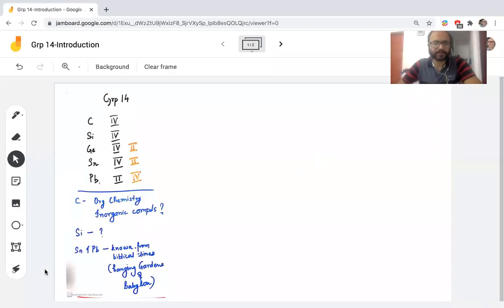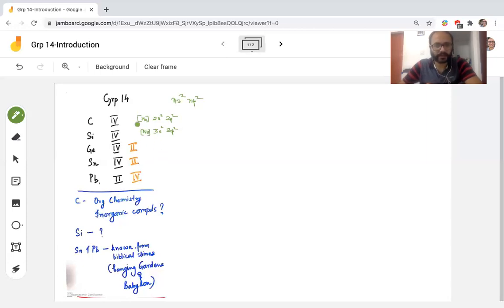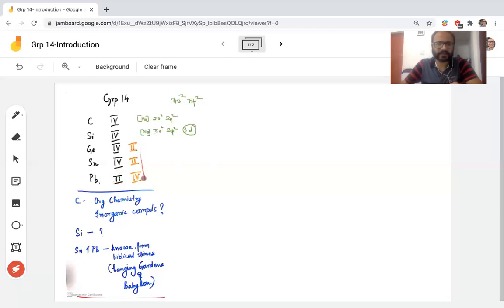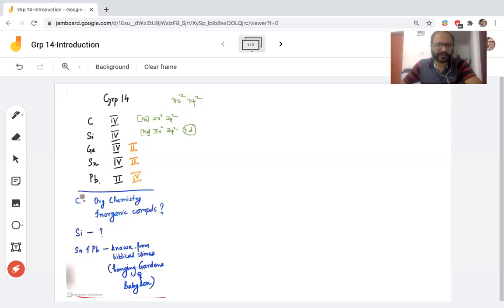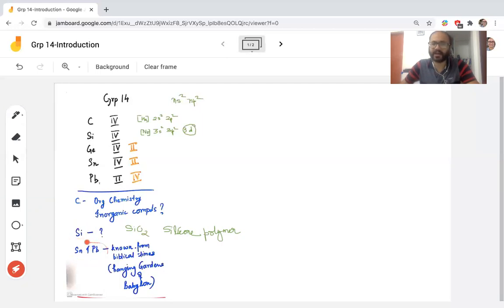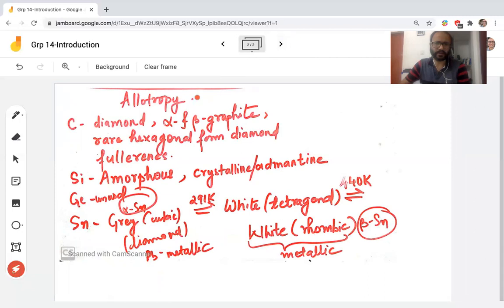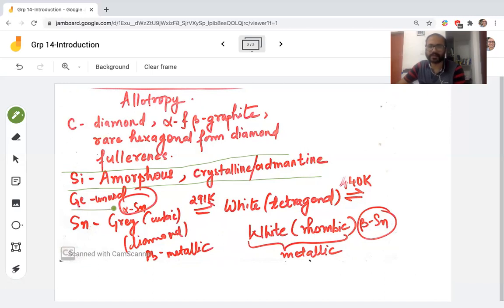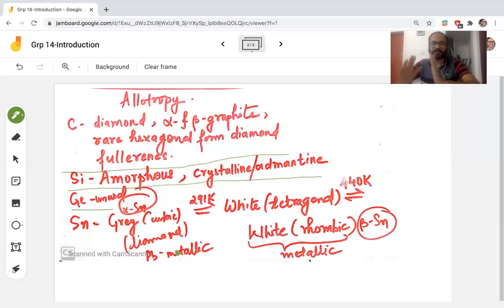Grp 14-Introduction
Introduction and Allotropy of Grp 14 elements